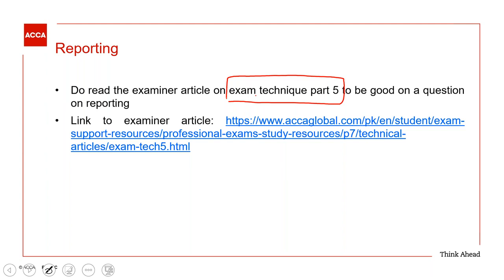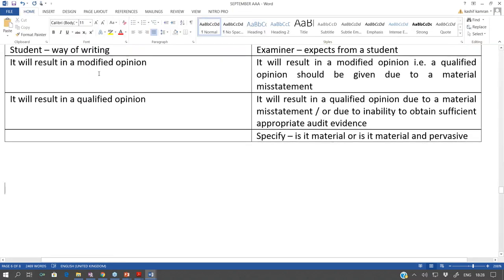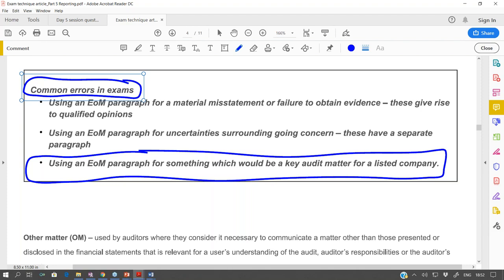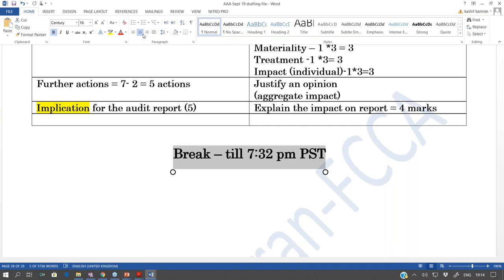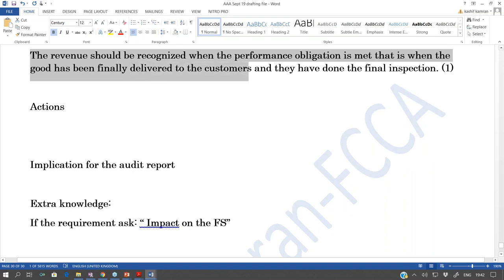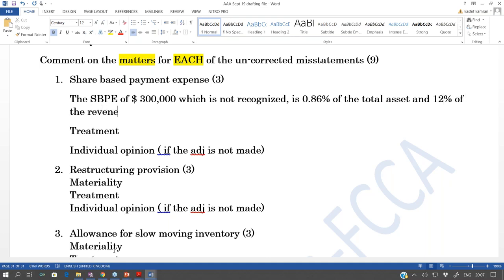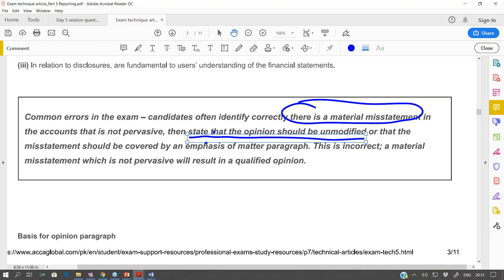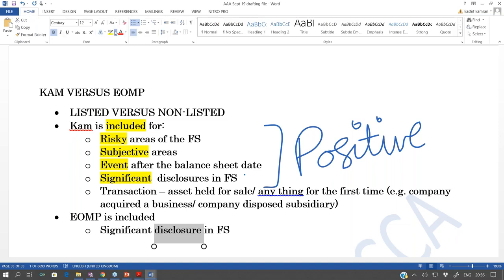P7 AAA Day 05 September 2019 | Advanced Audit and Assurance | ACCA Exam Approach Webinar 2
P7 AAA   Day 05   September  2019   Advanced Audit & Assurance ACCA Exam Approach Webinars